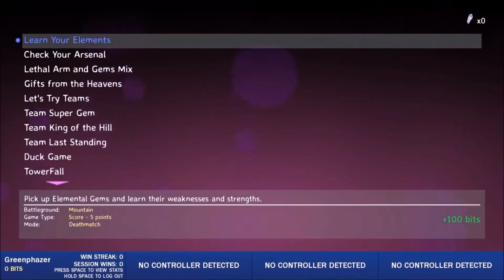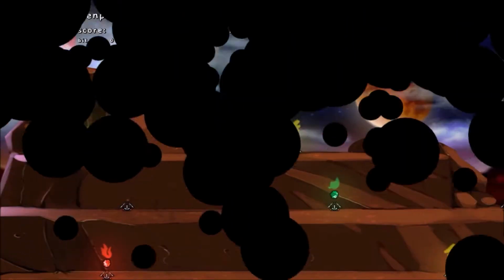Gem Wars: Attack of the Jiblets - Review - PC